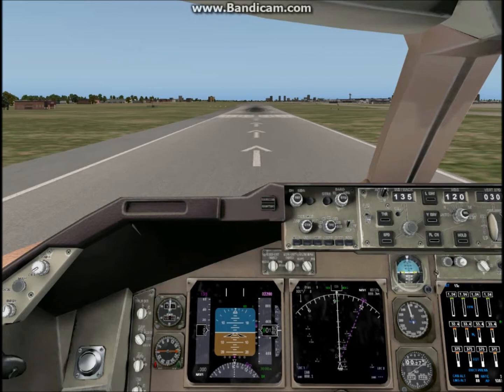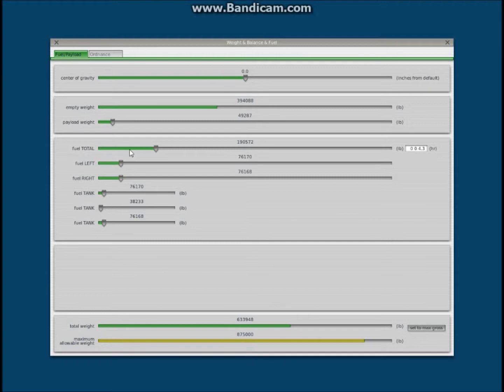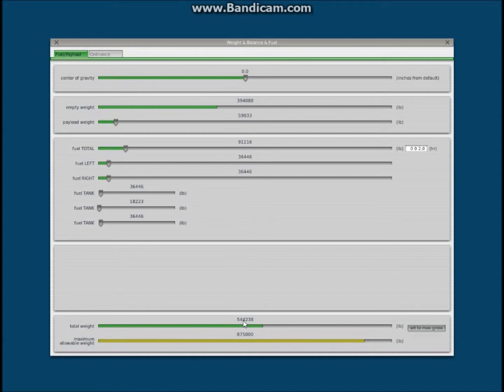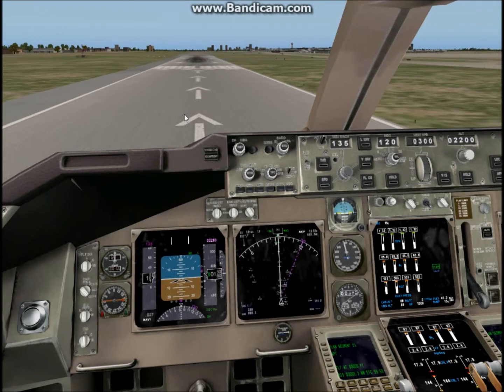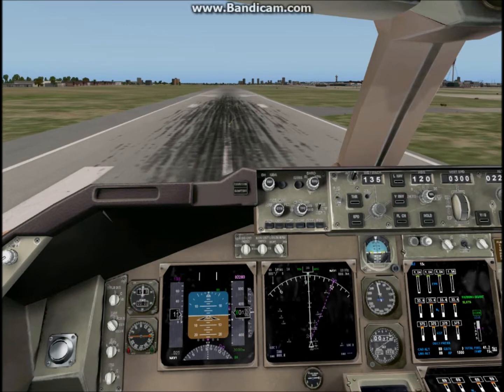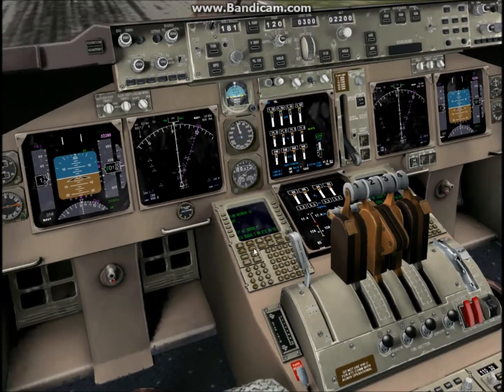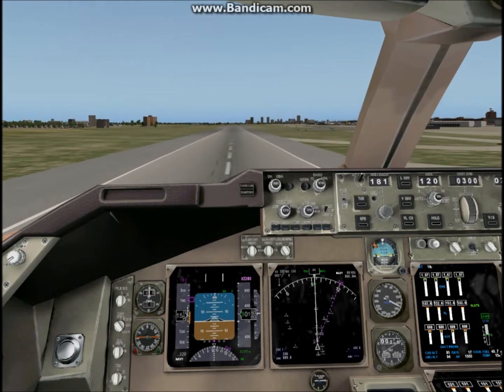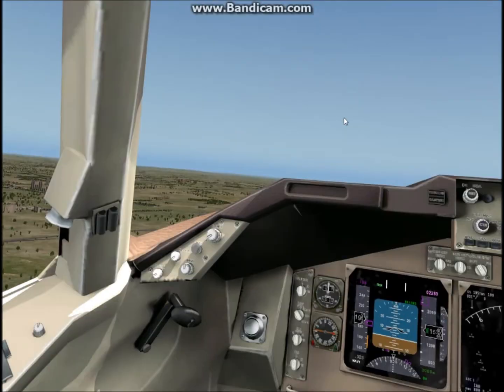X Plane Takeoff Tutorial TUT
Here I will show you how to do an advanced takeoff from London Heathrow (EGLL) using V1 (speed at which you have to takeoff) Vr (Call out rotate and tells the pilot to start pulling up) V2 (Safety speed at which it is a good idea to pull up if you have a fault with the aircraft such as engine failed)